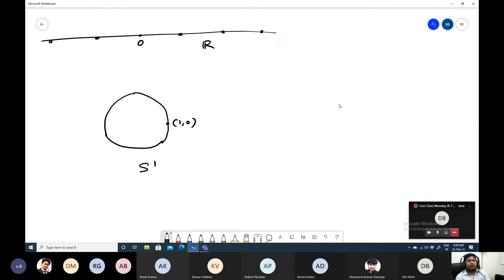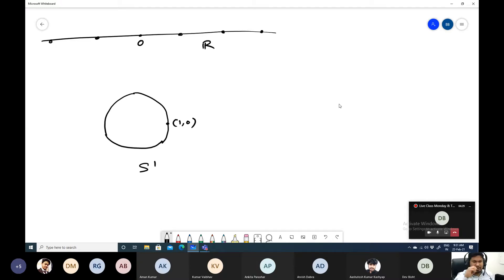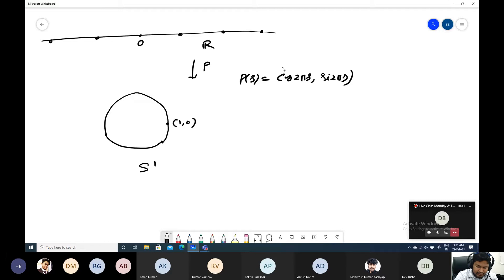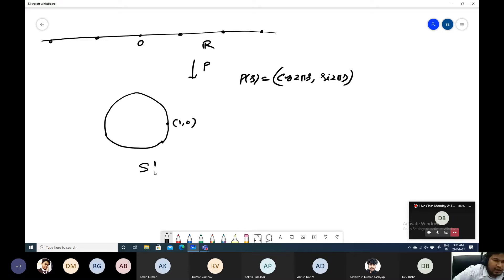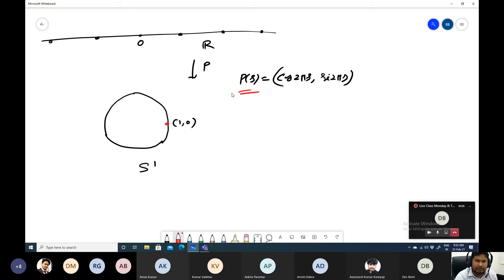Homotopy Theory Lecture 4